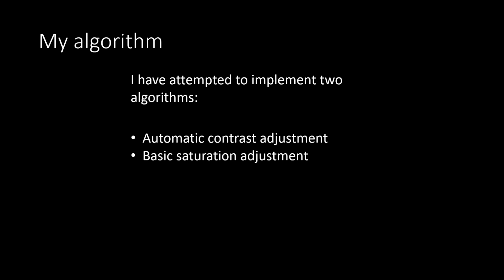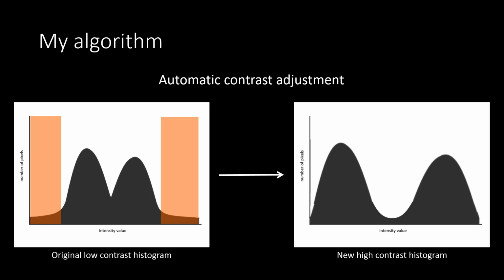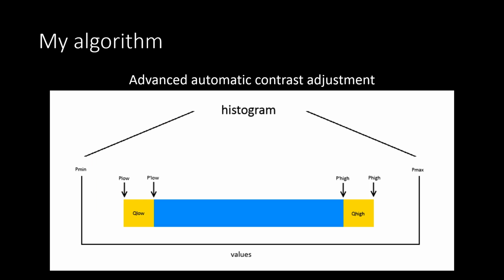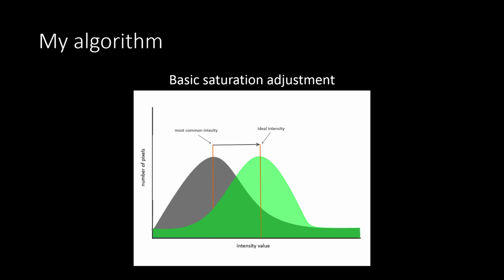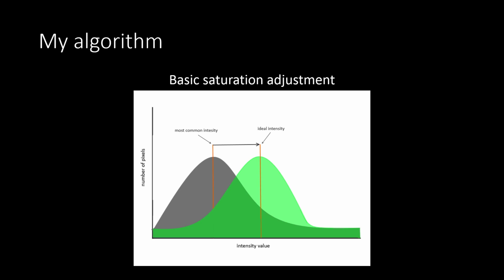Sef7 CS24110 Assignment Presentation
I drew the diagrams myself but they were based on diagrams from the CS24110 lecture slides